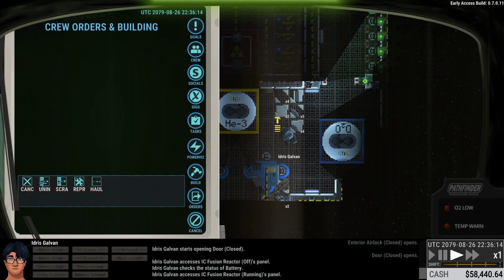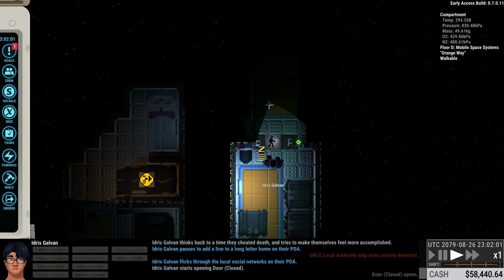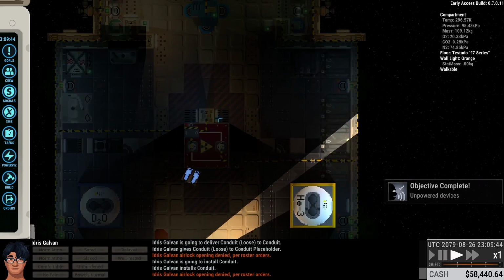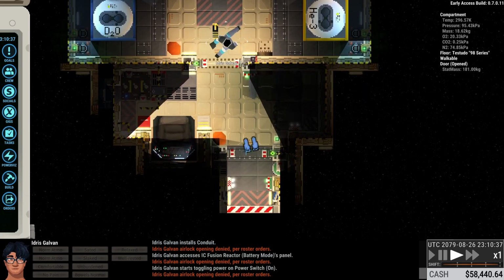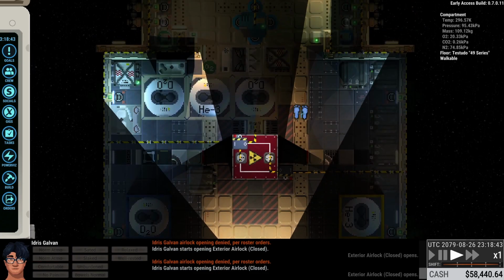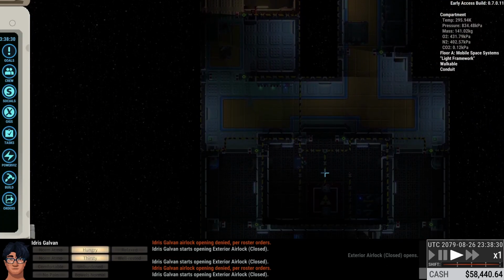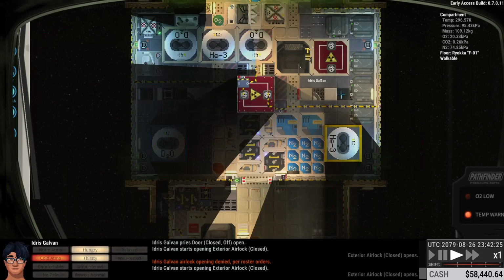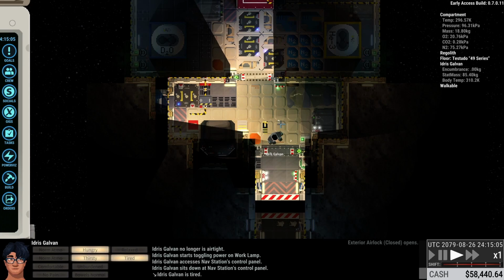Dad Tries To: Play Ostranauts, 14 (Sanford and Son)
How much is a spare O2 bottle worth?